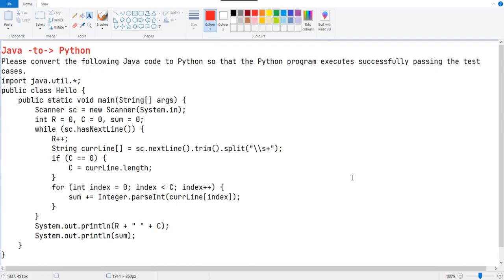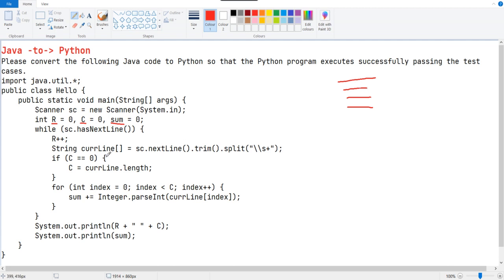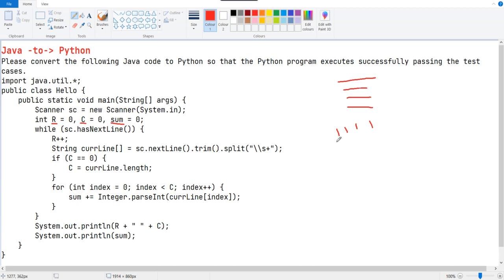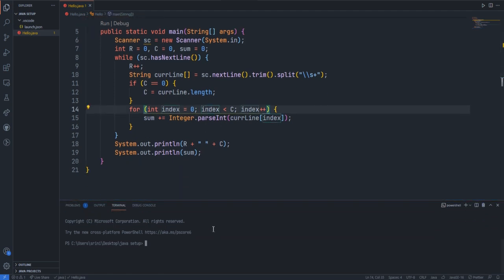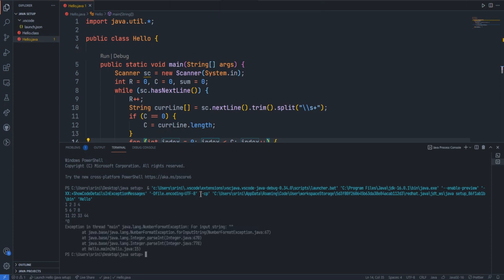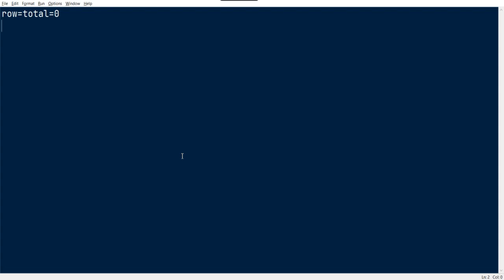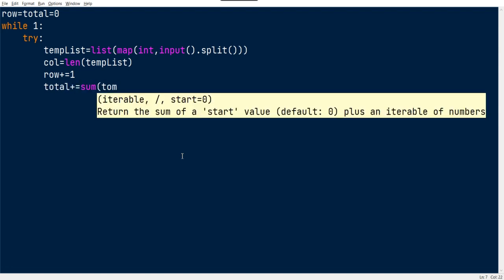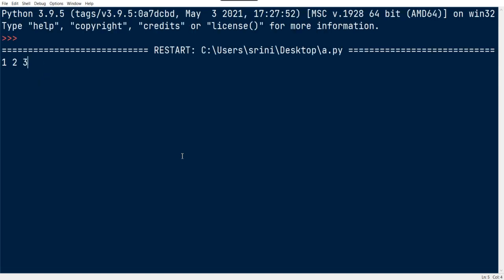11 07 2021 SKIDMARK Daily Challenge Java to Python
python problem solving for skidmark daily challenge Java to Python